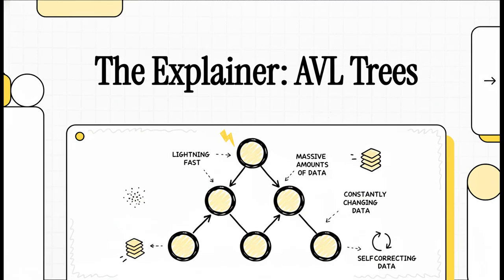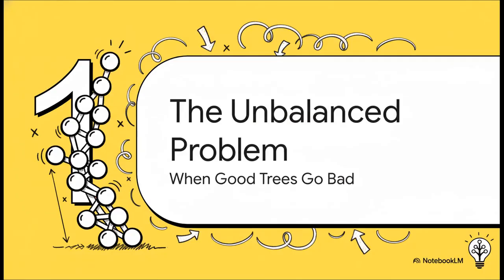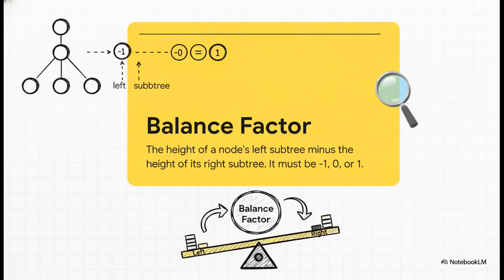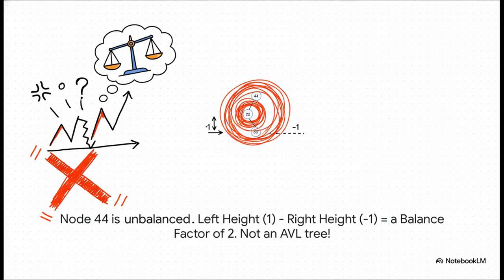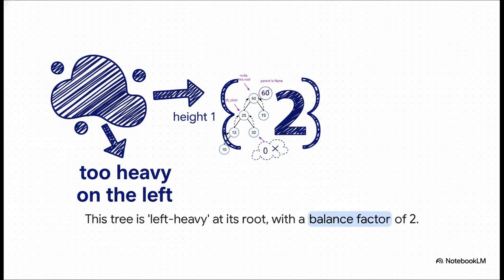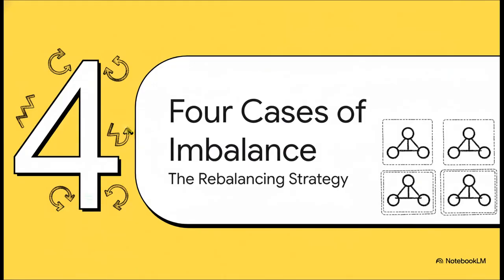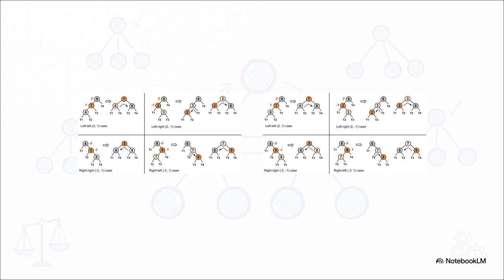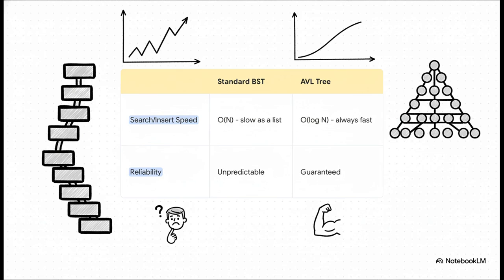Chapter 06 Balanced Trees WGU C949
video overview of the sixth chapter using Notebooklm